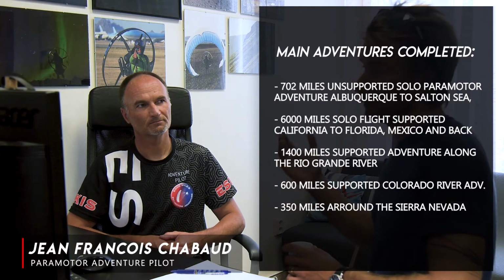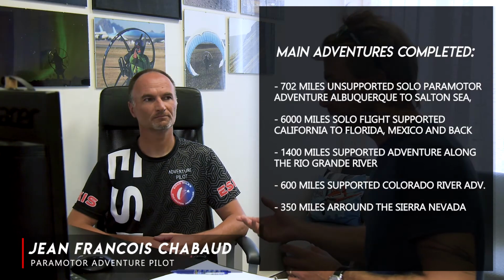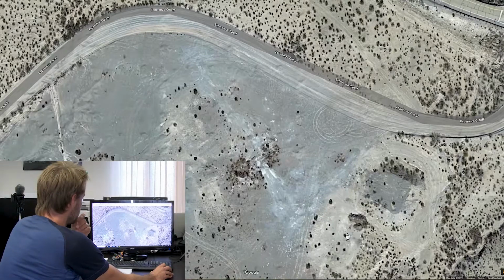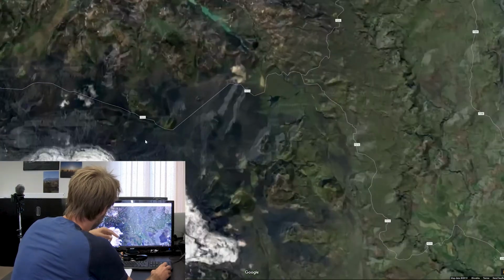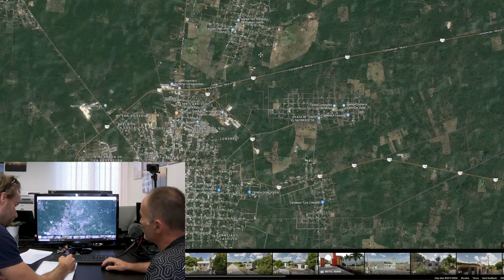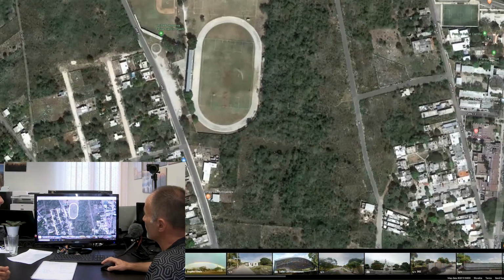How to find spots for taking off and landing! paramotor adventure stories. Part 2.2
It may seem a simple task, but in fact, it can be a bit trickier than it sounds.

Planning your big adventure, especially cross country flying requires good preparation, refueling places, overnight stays and so much more. Finding these spots can be simple, using a few tricks and Google Maps.

Jean Francois, adventure pilot who flew more than 10.000 miles counting all his adventures is the right guy to tell us how it should be done, or at least how he did it.

Be sure that you are subscribed to this channel, because a whole bunch of interesting videos will come soon, and you don't wanna miss them, they might save your time, money and even life.